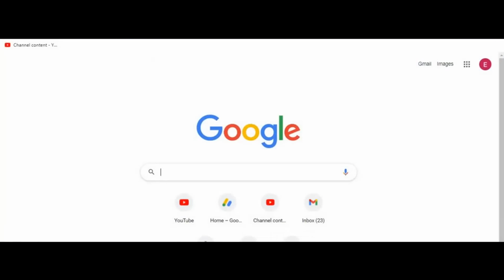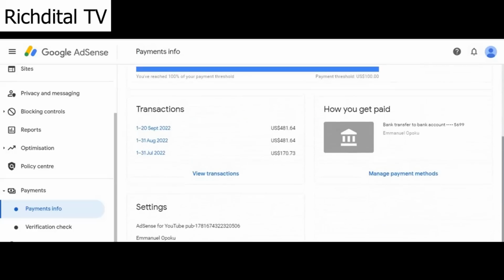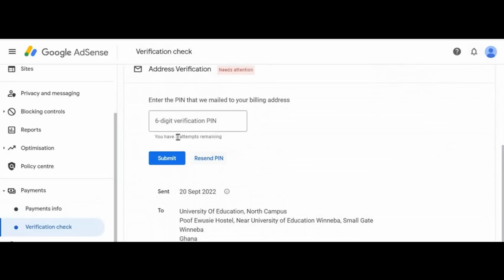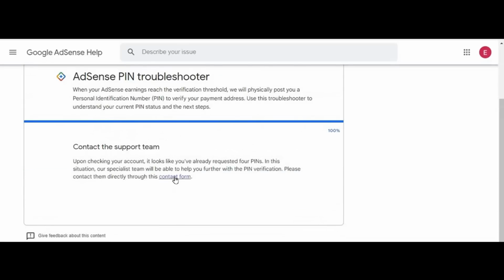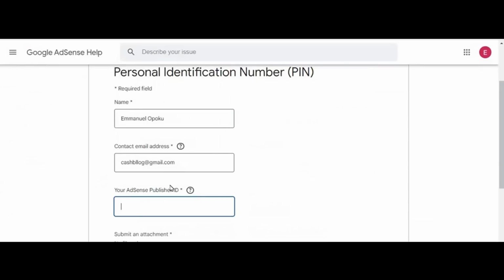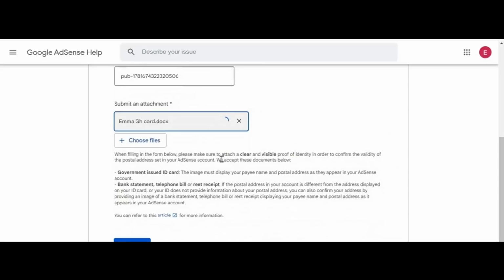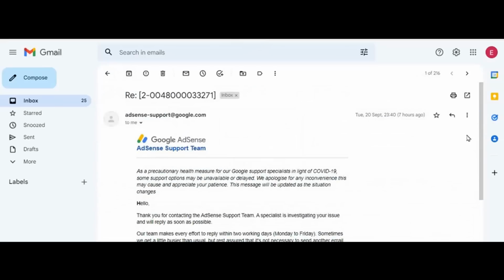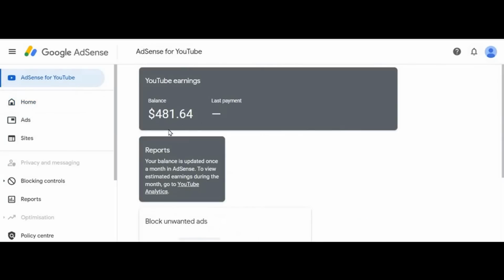Google AdSense Identity Verification: How To verify AdSense Without a Pin (Get verified with ID)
In this video, I will be teaching you how Google AdSense Identity Verification: How To verify AdSense Without a Pin1 (Get verified within 1 minute). Many people have been complaining about their PINS not showing in their mails. Yes, it happened to me as well. I tried to receive the pin in my mail but did not get it that is why I did this video to help you get your AdSense verified. Google AdSense is known as one of the biggest advertisers’ platforms for publishers and advertisers as well as website owners.
Requirements
Make sure that you capture the front and back of your ID and change it to MS word documents or PDF

Follow the guide I will give below to verify your AdSense account.

1. Login into your AdSense account
3. Scroll down and locate PIN Troubleshoot
4. Confirm your Gmail
5. Click I have not received my pin
6. Click on the contact form
7. Fill the forms and submit the PDF or document which contains the ID
8. Click submit
9. Check your Gmail for feedback from Goggle AdSense
Congratulations! Your AdSense is now verified.
If you have any questions or  additional info, drop it t the comment section below!!
I’ll teach you the things that you should know about digital marketing and how you can make money online, relax and watch me as I guide you all the way through…